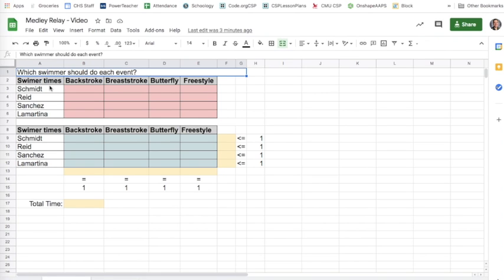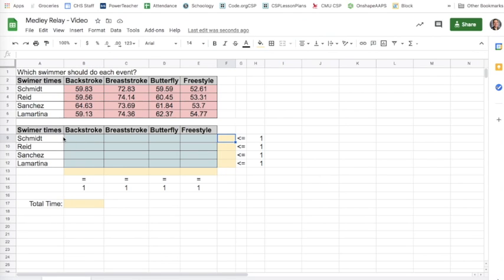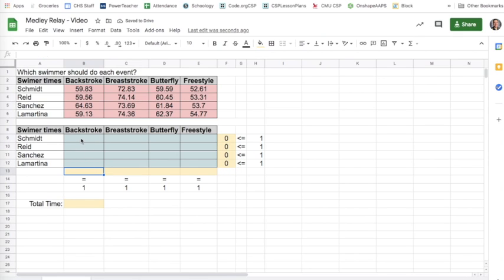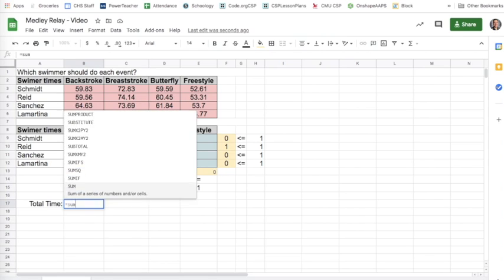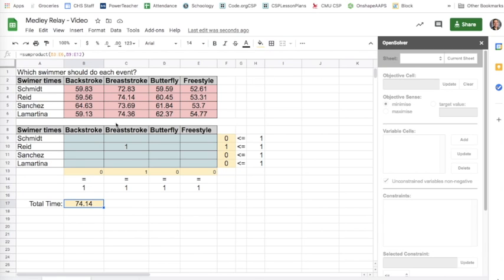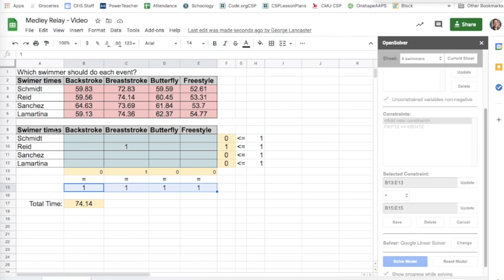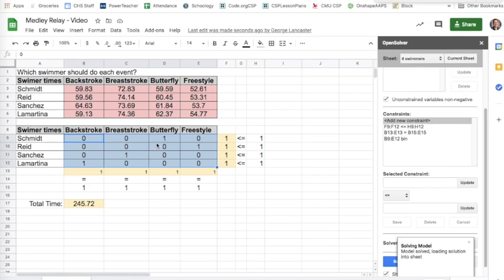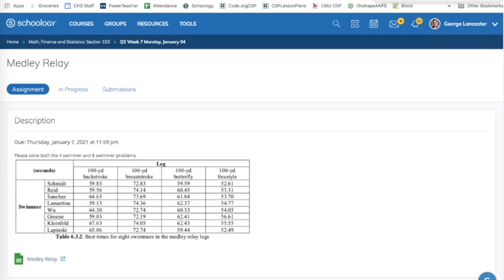MedleyRelay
This video is about MedleyRelay